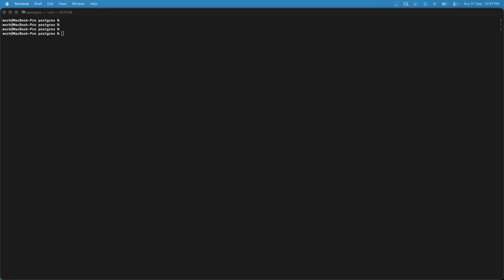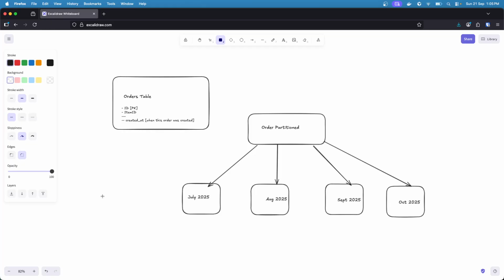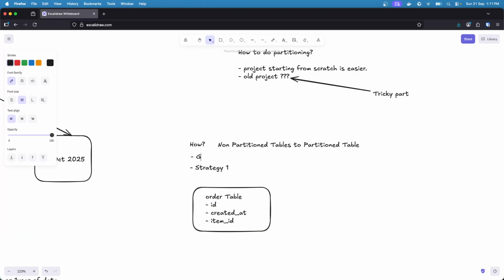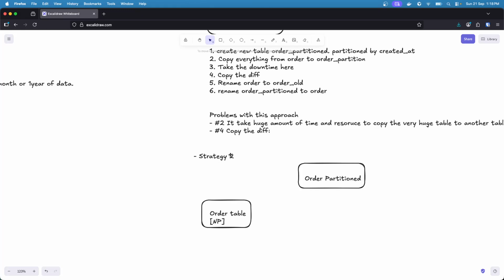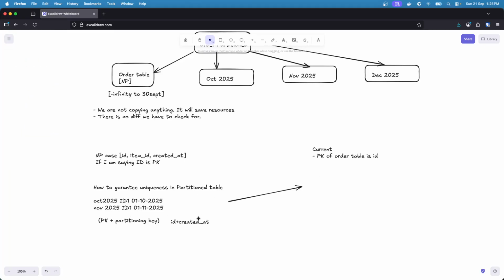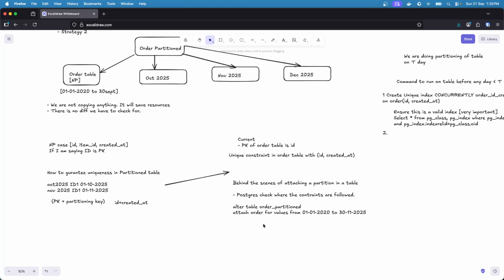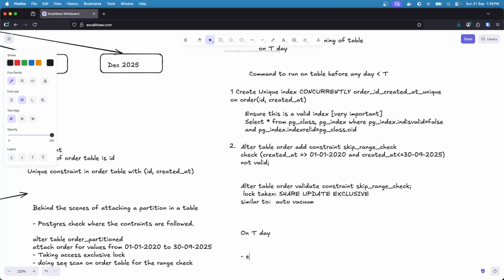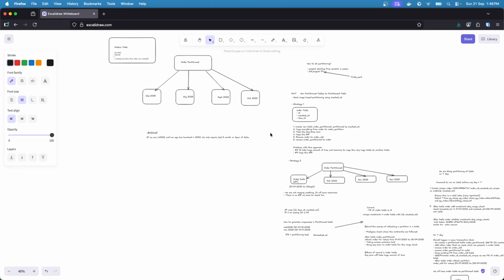Postgres Partitioning with Zero to Minimal Downtime | Step-by-Step Guide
Learn how to safely partition large tables in PostgreSQL with zero to minimal downtime.
I’ll walk you through the exact strategy, pitfalls to avoid, and best practices to keep your production safe.

What you’ll learn:
Partitioning strategy for large Postgres tables
How to minimize downtime during migration